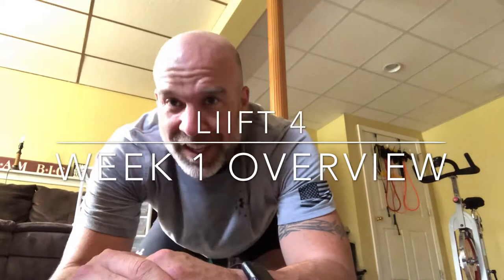LIIFT 4 Official Coach Test Group Review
My name is Mike Mullaly.  I have been a Team Beachbody Coach since July, 2009 and I am a member of the official Coach Test Group for Joel Freeman’s new workout program LIIFT 4 which debuts in July, 2018.
This video is an overview of Week 1’s completion.  At the posting of this video, I have completed Week 2 and getting ready for Week 3 of this 8 week program.